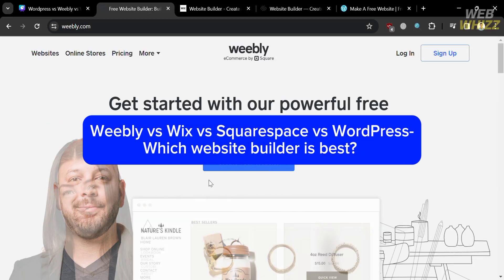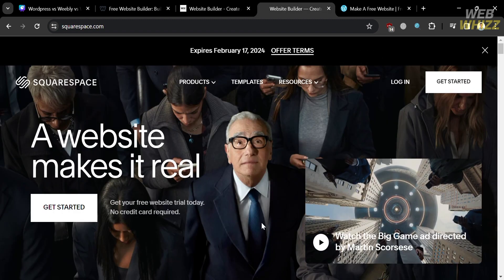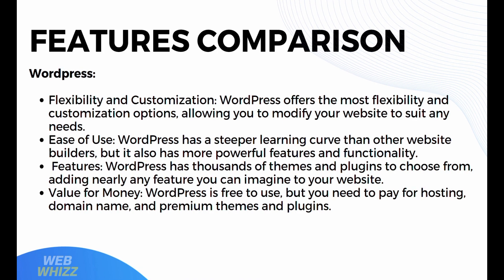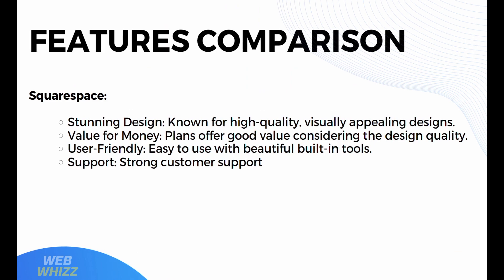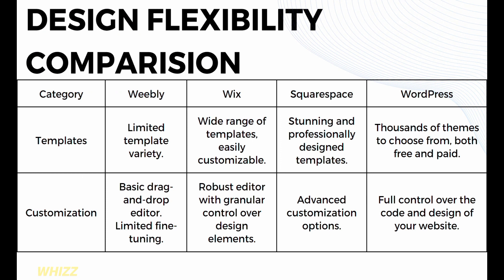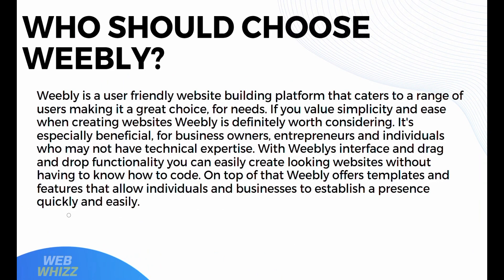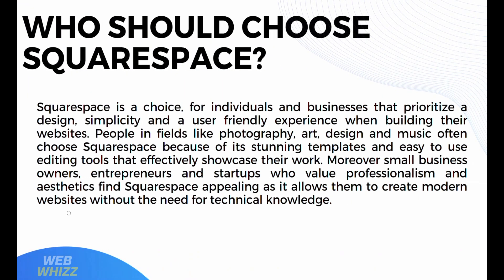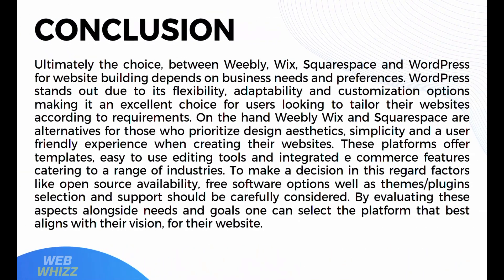Weebly Vs Wix Vs Squarespace Vs Wordpress (2025) Which Website Builder is Best?